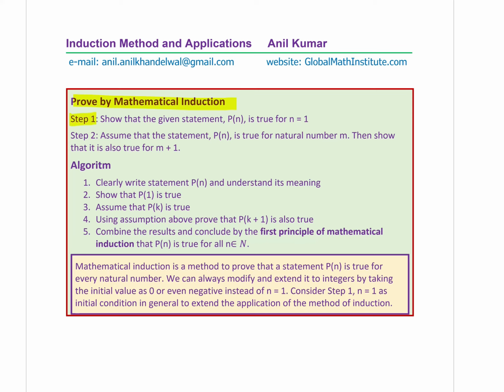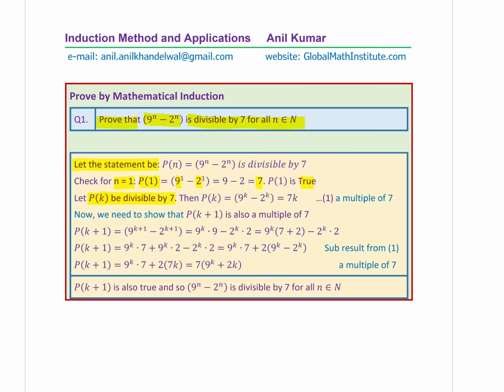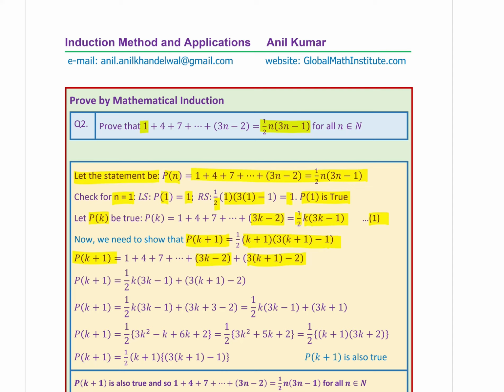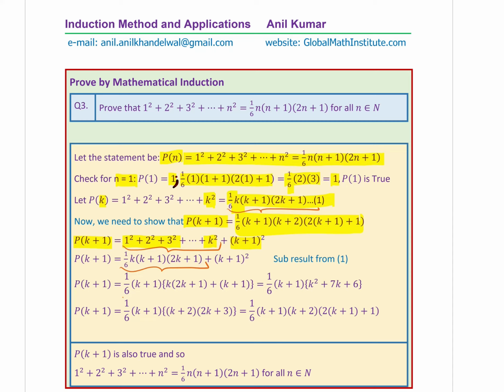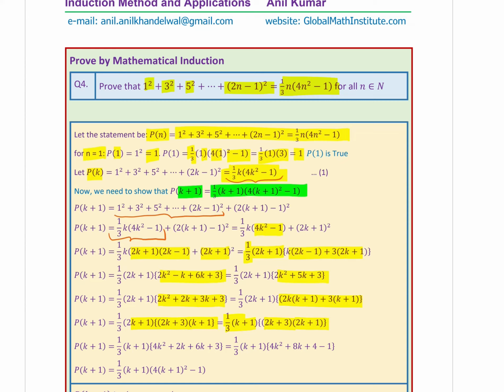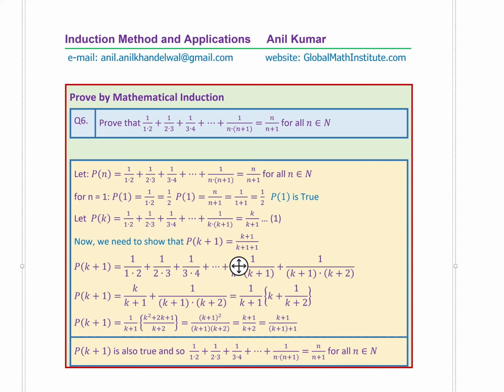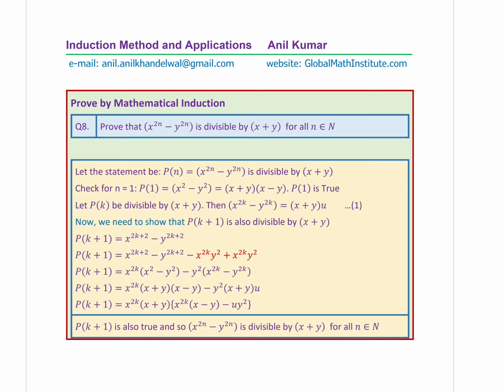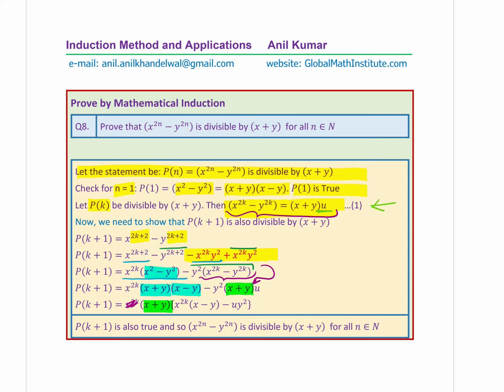Mathematical Induction Method in Discrete Math Combinatorics GCSE Anil Kumar Lesson Sum of Series